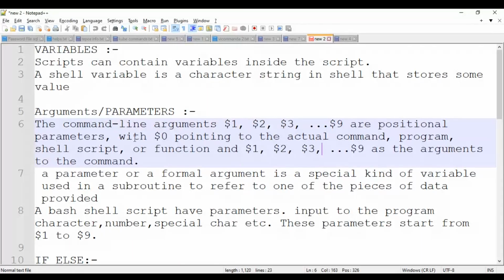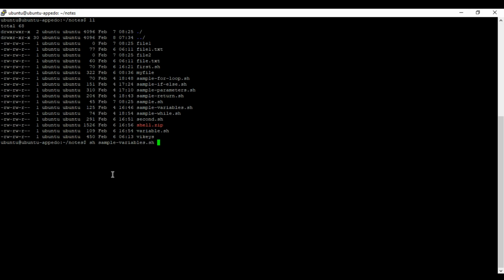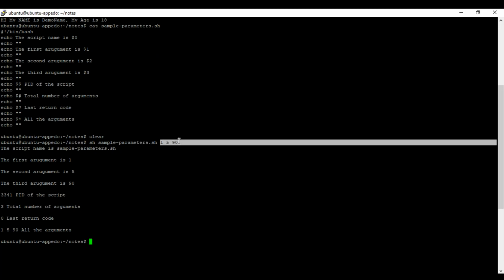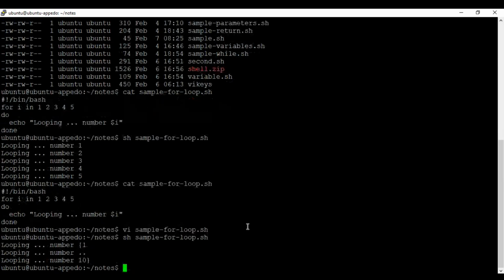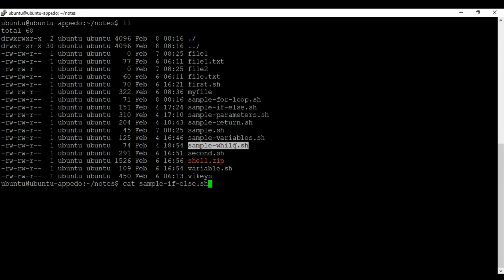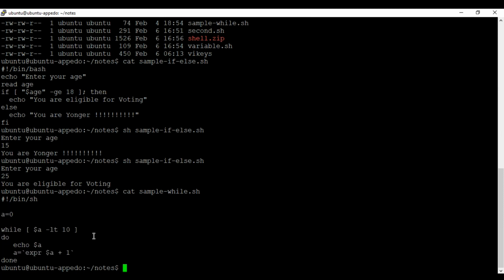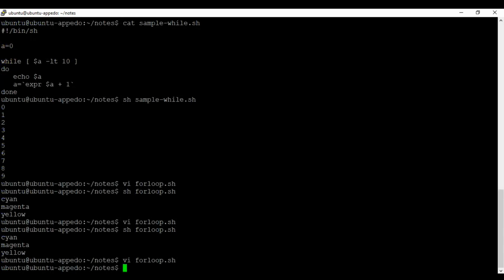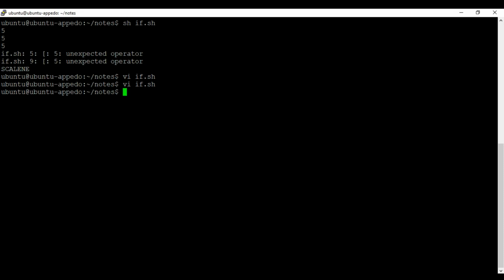Shell Script part - 2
Control flow, examples, and 3 assignments